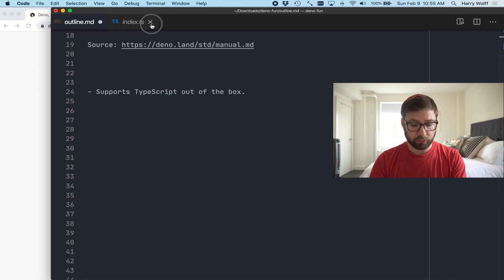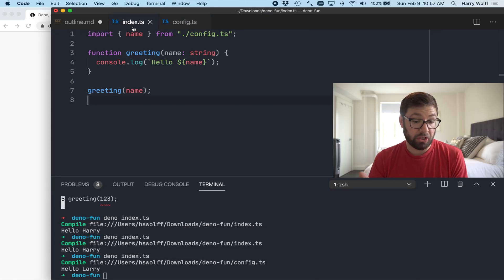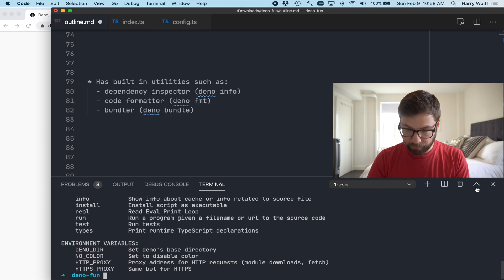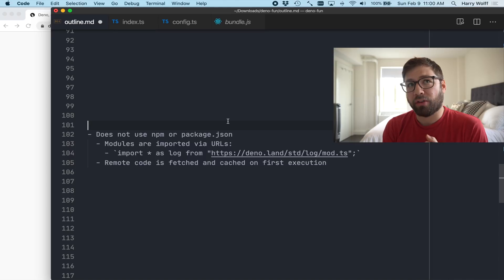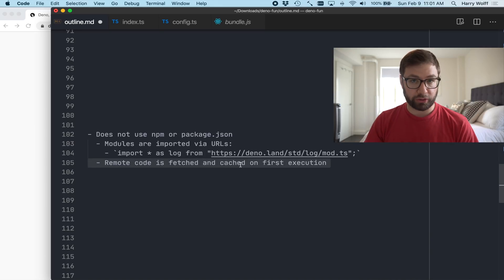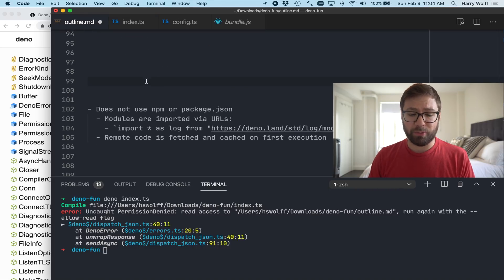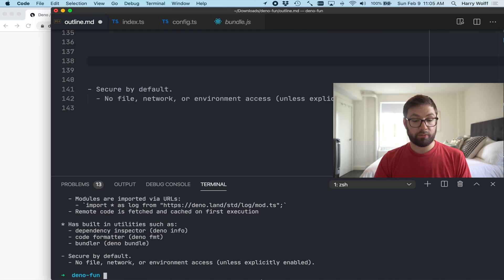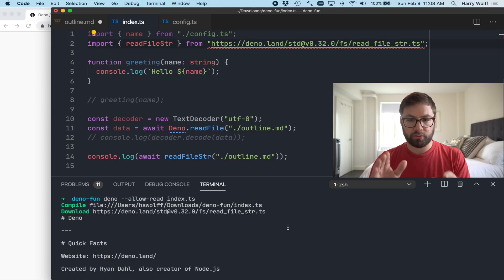Deno: A Better Node.js?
One of the most exciting new projects I've come across.

It's from the creator of Node.js and from what I've seen so far seems far more fun to use than Node.js

Have a watch and get a fun introduction to Deno!

What we cover:

- Supports TypeScript out of the box.

* Uses "ES Modules" and does not support require().

- Has built in utilities such as:
  - dependency inspector (deno info)
  - code formatter (deno fmt)
  - bundler (deno bundle)

* Does not use npm or package.json
  - Modules are imported via URLs:
  - Remote code is fetched and cached on first execution

- Secure by default.
  - No file, network, or environment access (unless explicitly enabled).